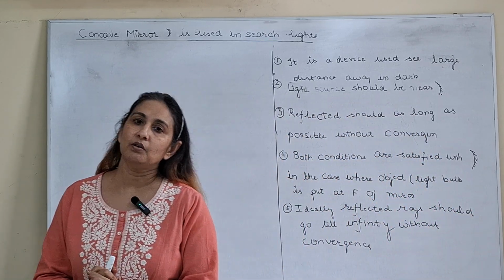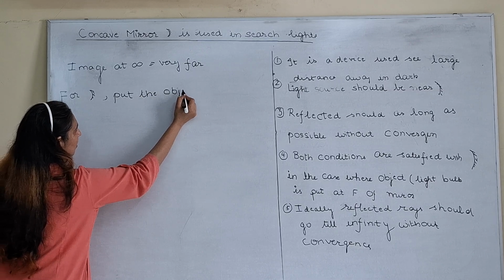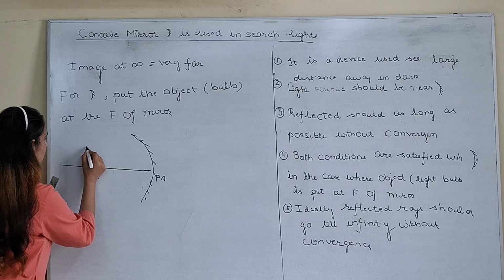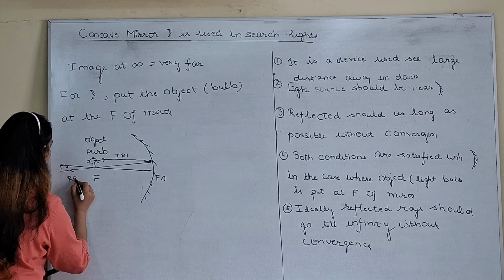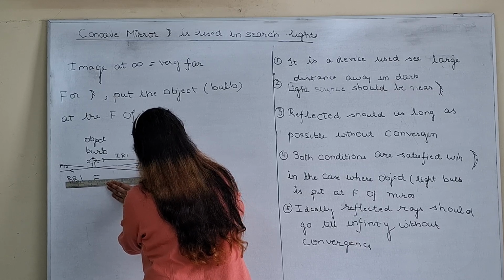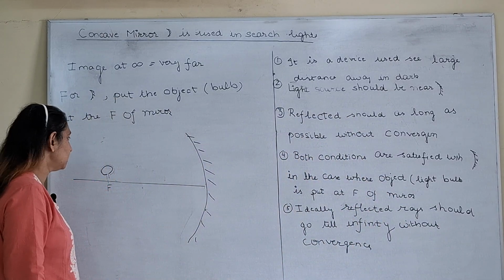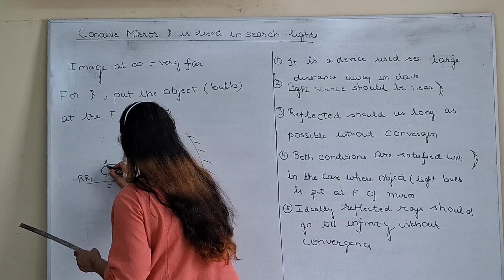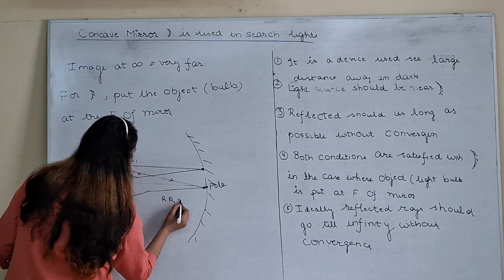Concave Mirror is used for search lights and torches. An Explanation. LIGHT Class 9th 10th.